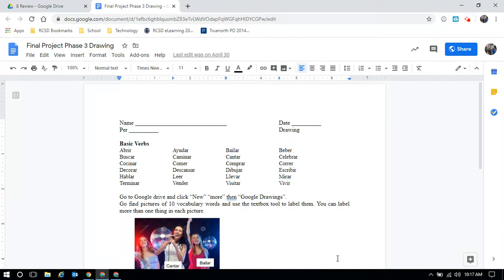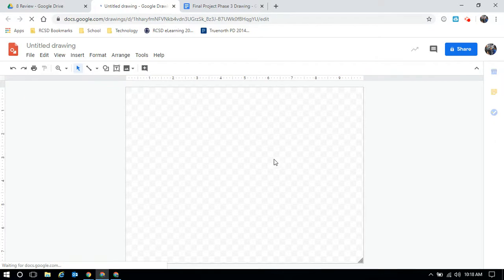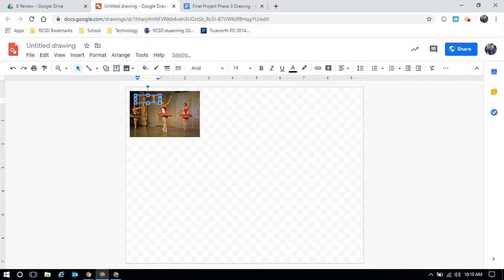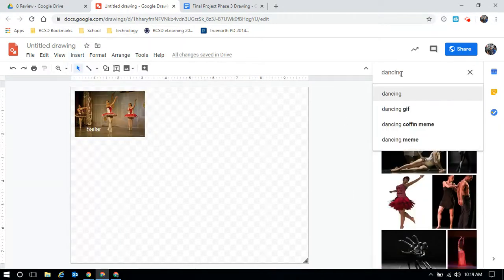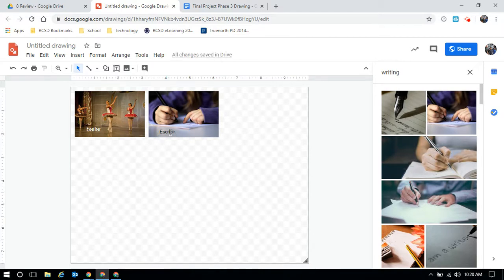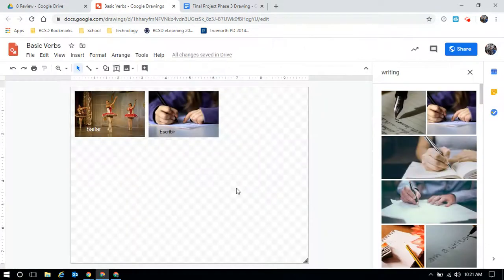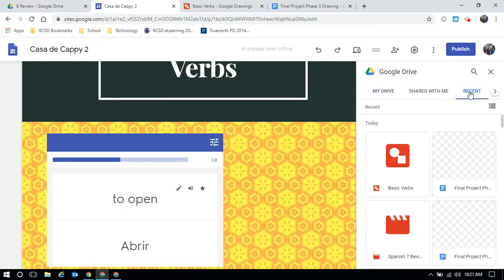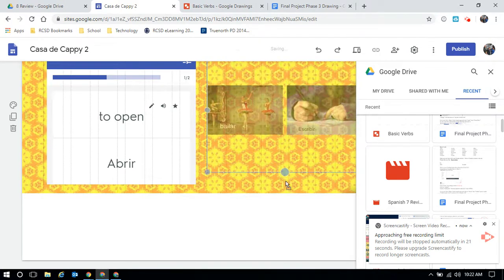Spanish 7 Review Website Phase 3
Here are the directions for Creating your own Spanish Review Website This is Part 3